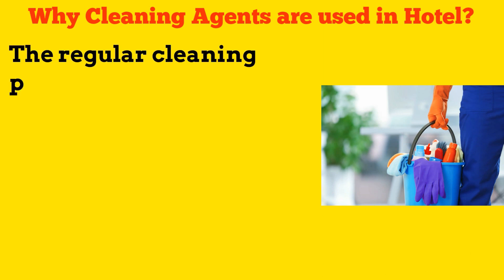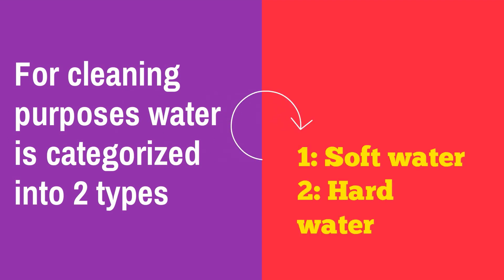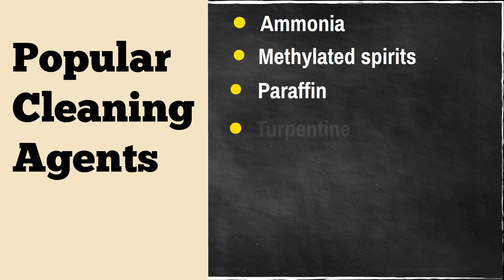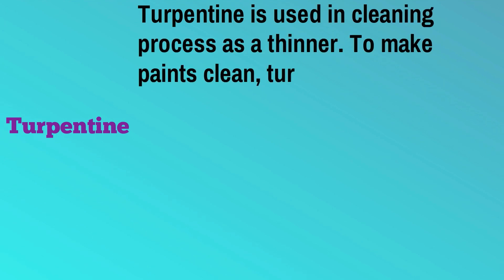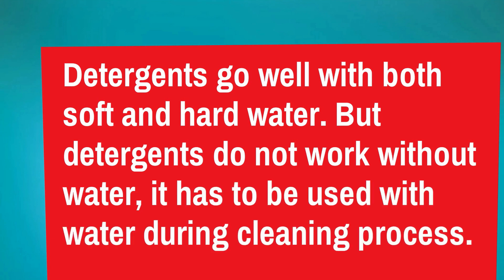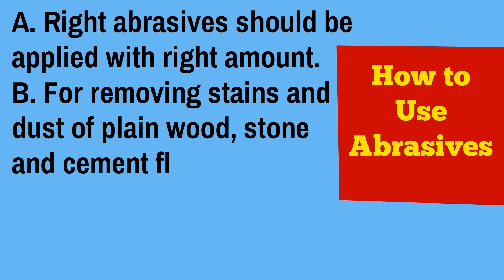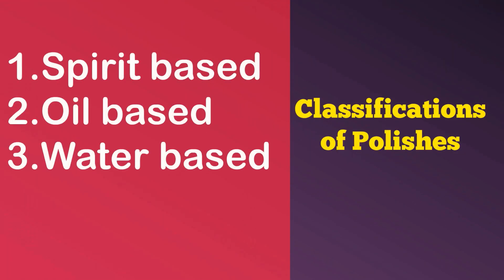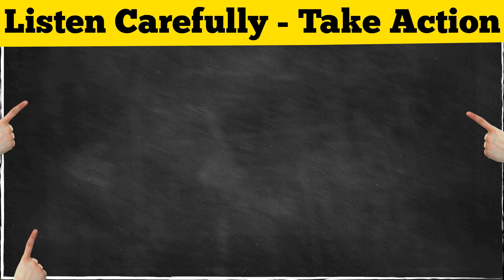Cleaning Agents Used in Hotel Housekeeping : List Types (Tutorial 9)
If you want to know about cleaning agents used in hotel housekeeping then please read our Tutorial from here:

Table of content of this Video

0:28 WHY CLEANLINESS IS IMPORTANT IN HOTEL

Shining and dazzling atmosphere of any hotel represents its cleanliness and hygiene which is very much essential to draw the attention of potential guest.

1:27 WHY CLEANING AGENTS ARE USED IN HOTEL

The regular cleaning process is done in order to remove dust and dirt with the help of cloth, brush, vacuum cleaner. But sometimes dust or dirt could be or stubborn which make it immovable.

Here are the names of some common cleaning agents that are used in cleaning process in every hotel.

Water.
Liquid Agents.
Detergents.
Abrasives.
Washing Soda.
P0lishes.

1:54 WATER

In all over the world water is commonly used for cleaning purpose as it is easy to handle and free to use. Water has the ability to remove any sort of dust and gives the final touch in cleaning. But in most cases pure water is not enough to remove some stubborn dust or dirt.

For cleaning purposes water is categorized into 2 types:

1: Soft water.
2: Hard water.

3:20 HOW LIQUID AGENTS COULD BE USED

Now a day in hotels or in the housekeeping departments multipurpose cleaning agents are getting popularity which also saves money. Liquid agents could be adulterate with water or even it could be apply directly in dry cloth.

3:40 POPULAR CLEANING AGENTS

• Ammonia.
• Methylated spirits.
• Paraffin.
• Turpentine.
• Vinegar.
• Hydrochloric acid.
• Carbon tetrachloride.

3:53 AMMONIA
Ammonia is a strong chemical compound of one nitrogen atom and three hydrogen atoms. Ammonia can easily integrated into water and highly soluble for cleaning. It can reduce the hardness of water and can easily remove lubricant.

4:24 METHYLATED SPIRITS

Methylated spirits basically resultant from methanol which is used in manufacturing area. Housekeeping department use this along with other effective substances Methylated spirits as they are very helpful in removing grease stains, ink etc.

4:44 PARAFFIN

This cleaning liquid agent is widely used in hotels for creating a moisture proof layer on surfaces. Paraffin is a colorless and odorless liquid but also can remove lubricant soils.

4:57 TURPENTINE

Turpentine is used in cleaning process as a thinner. To make paints clean, turpentine is best. Like paraffin turpentine is also colorless but has strong odor and very much flammable.

5:18 VINEGAR

Though vinegar is used as food safeguard in most of the hotels but it also has the capability to clean chores and remove light bath soil.

5:29 HYDROCHLORIC ACID

Hydrochloric acid is also applied for bathroom cleaning but it can be very harmful if proper caution has not taken.

5:39 CARBON TETRACHLORIDE

Carbon tetrachloride is used for removing stains or cleaning grease.

5:46 DETERGENTS

Detergents are getting popularity for cleaning purposes due to easy application and swift ability for swing dirt and dust. Detergents are basically available in various objects such as powder, solid soap, soap flakes etc.

6:48 ABRASIVES

Abrasives are cleaning substances including, rotten stone, whiting, powdered pumice, volcanic ash, powdered tin oxide, alumina, sand,  saw dust, wheat bran, emery paper, filtered chalks, steel wool, nylon mesh, coconut fibers etc. which are usually applied on various materials for making it smooth and polish

8:05 WASHING SODA

Washing soda can work as water softener. Though these cleaning agents are getting less useful these days in hotels due to vast use of detergents but it has the ability to clean drain pipes, or stone surfaces.

8:23 POLISHES

Polishes are used in hotels as last option for cleaning purposes which are used on various surfaces such as floors, furniture, leather and even metals. Polishes provide a protective and shining covering to the surface in the property along with proper cleanliness.